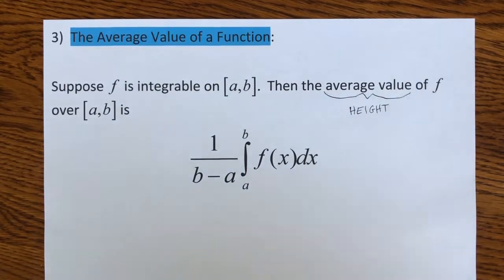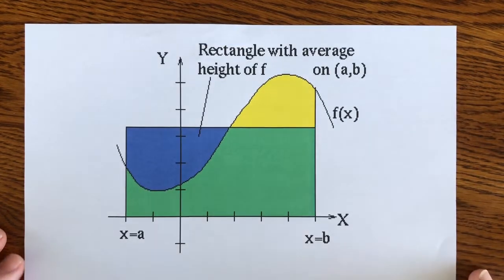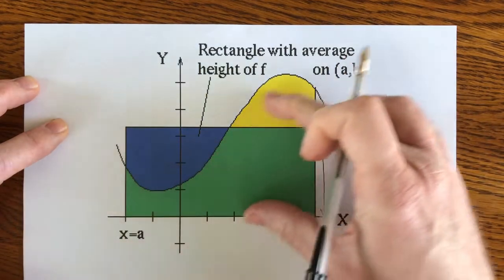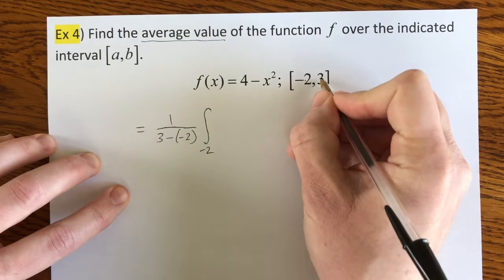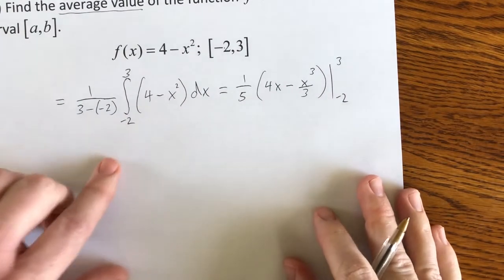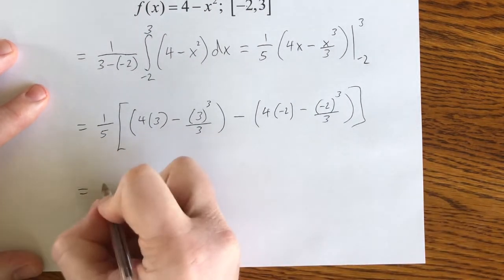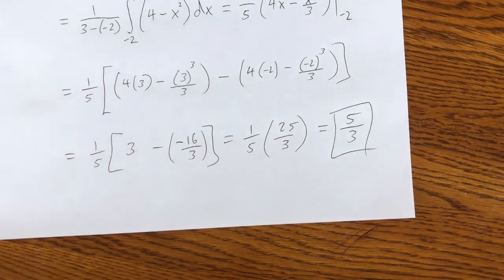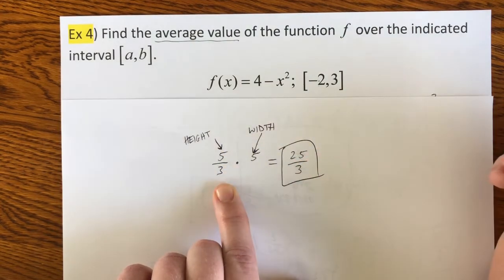Sec. 11.5 - Part 4